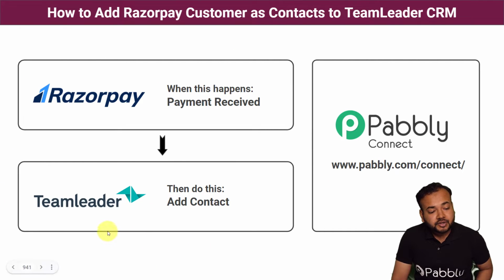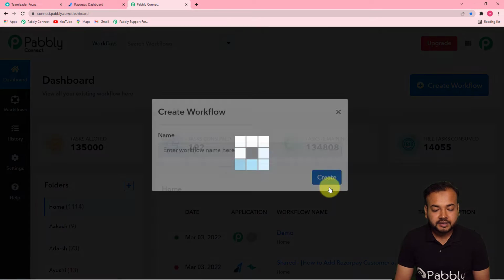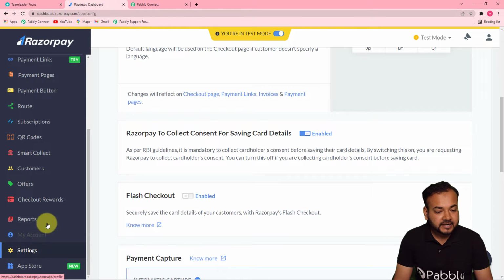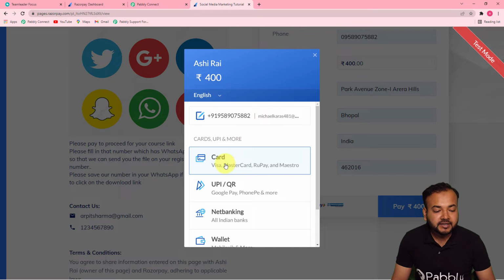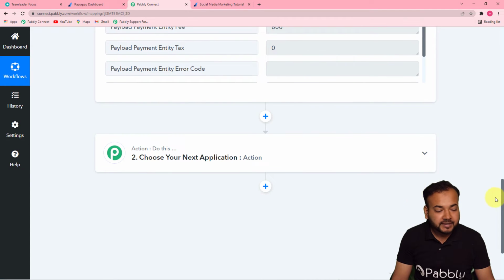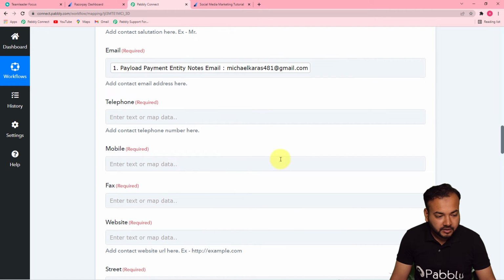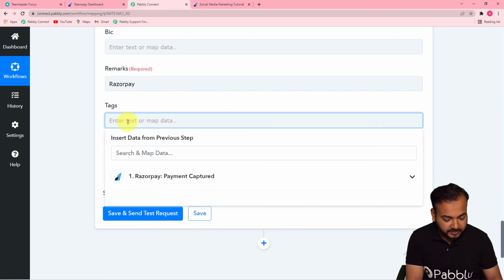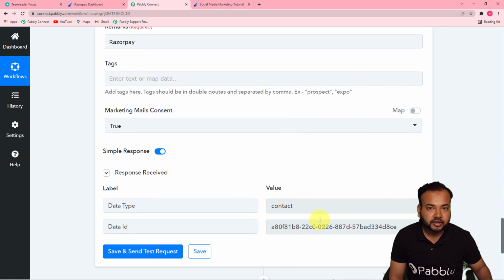How to Add Razorpay Customer as Contacts to TeamLeader CRM - Razorpay TeamLeader CRM Integration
In this video, we will learn  Razorpay to TeamLeader CRM integration, where you can  learn how to add razorpay customer as contacts to teamleader crm with the help of Pabbly Connect.